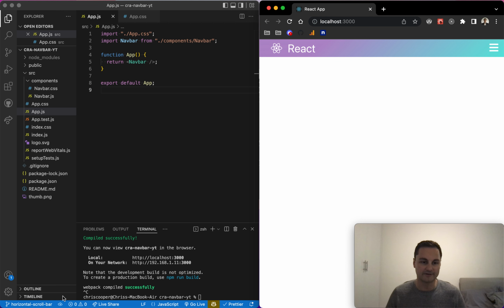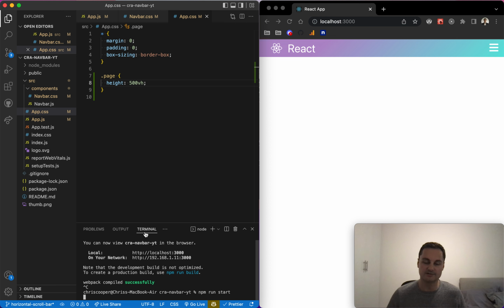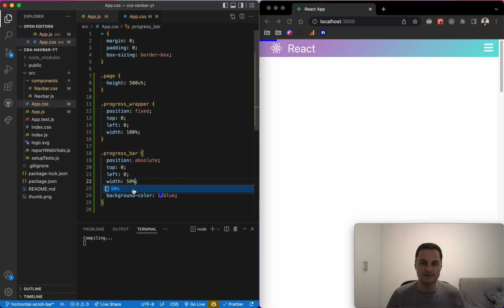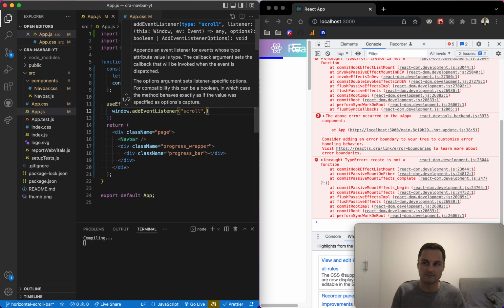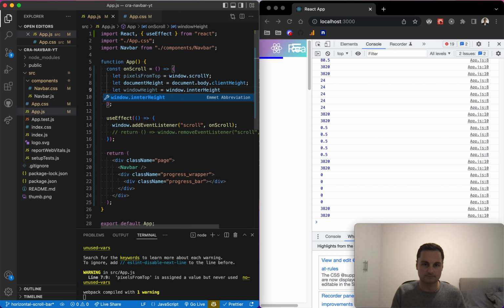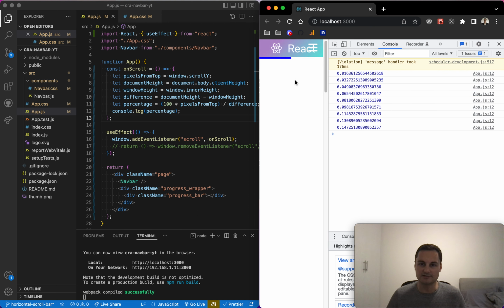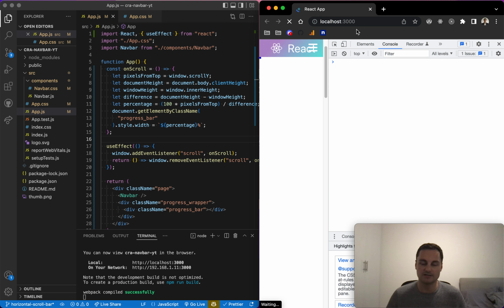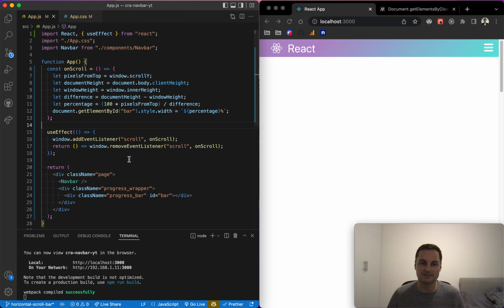Horizontal Progress Bar - React